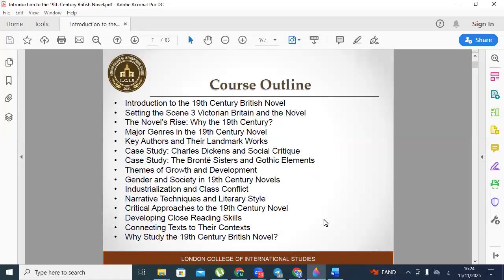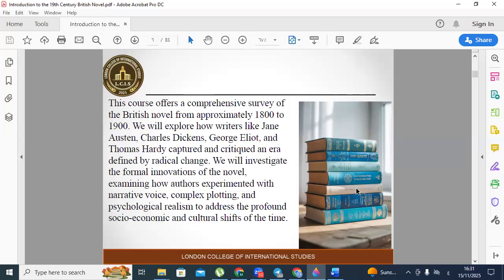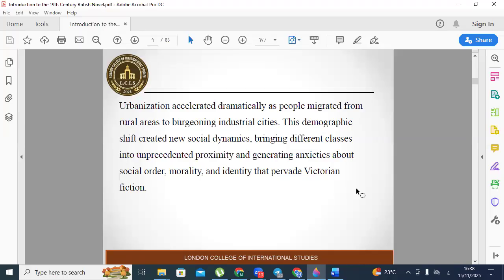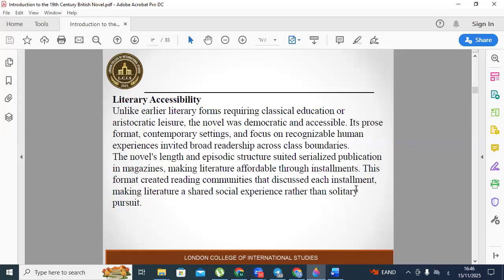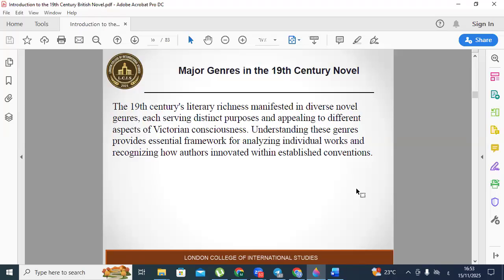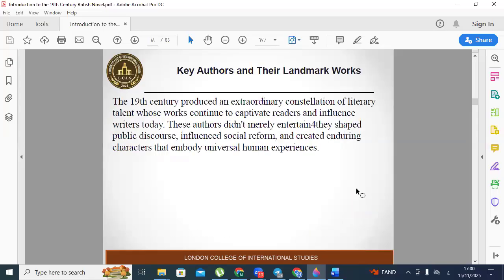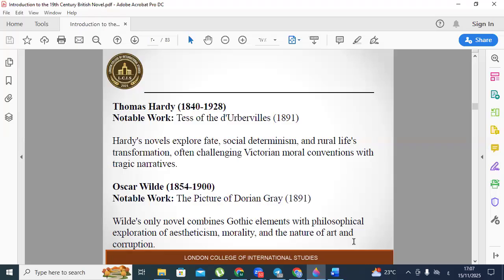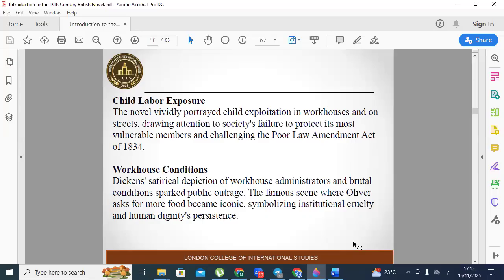Lecture 1 / 19th Century British Novel